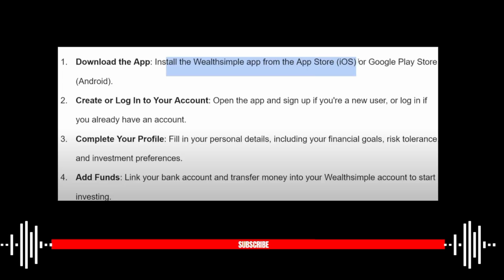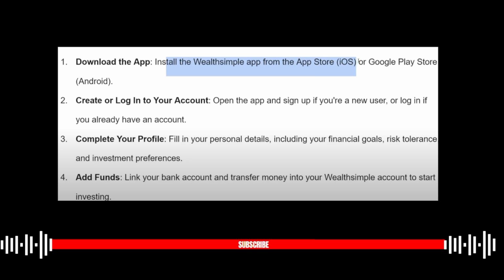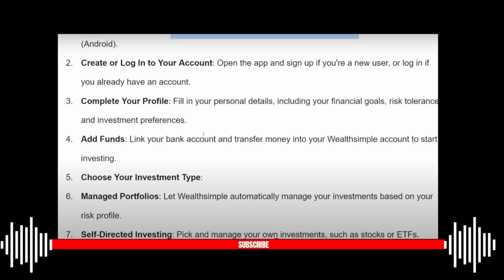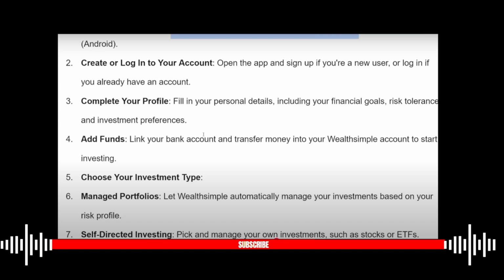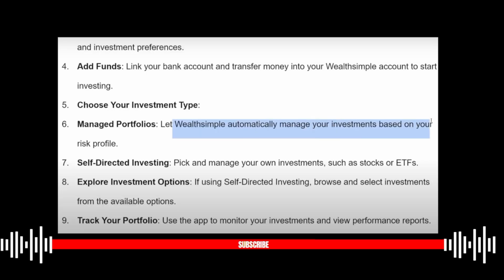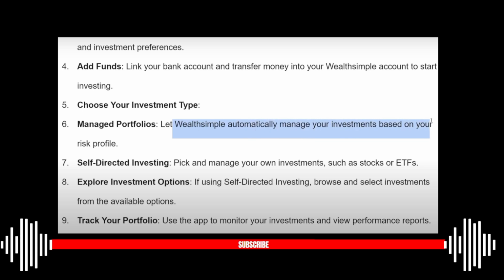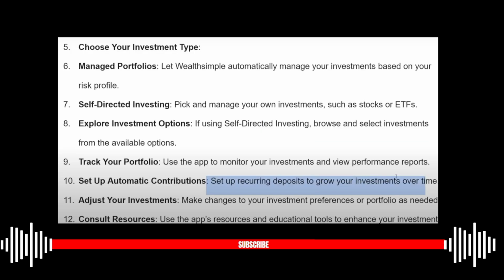How to Correctly Use Wealthsimple App in Canada | Wealthsimple App Canada Wealthsimple for Canadians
Learn how to correctly use the Wealthsimple App in Canada to manage your investments, set up automated portfolio management, and start self-directed stock trading step-by-step.

Unlock top freelance services and financial experts to help grow your business or manage your projects with Fiverr

TIMESTAMPS:
00:00 - How to Use Wealthsimple App in Canada (Overview)
00:04 - Step 1: Download Wealthsimple App & Sign Up
00:09 - Step 2: Complete Profile & Financial Goals Setup
00:19 - Wealthsimple Managed Portfolio vs Self-Directed Investing
00:27 - Step 3: Link Bank Account & Transfer Funds to Wealthsimple
00:39 - How to Build Portfolio & Track Investments in Wealthsimple
00:45 - How to Set Up Recurring Auto-Deposits in Wealthsimple
00:49 - Using Wealthsimple Educational Resources & Financial Tools

SEARCHABLE TERMS / KEYWORDS:
how to use wealthsimple app, wealthsimple canada tutorial, wealthsimple app walkthrough, wealthsimple for beginners, wealthsimple trade vs managed, wealthsimple account setup canada, how to invest with wealthsimple canada, wealthsimple self directed investing tutorial, wealthsimple recurring deposit guide, wealthsimple app setup steps, beginner investing canada wealthsimple